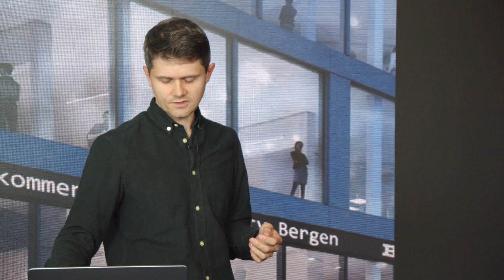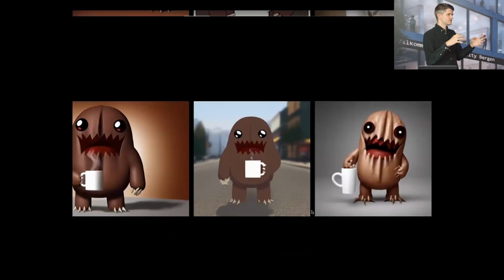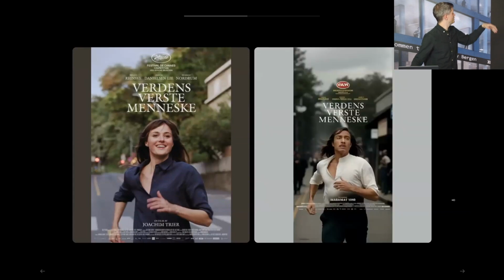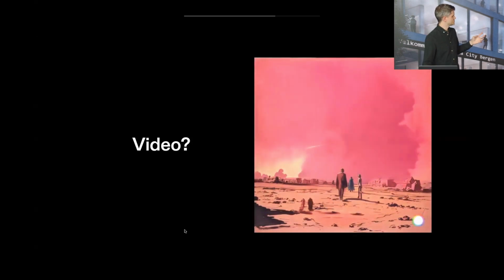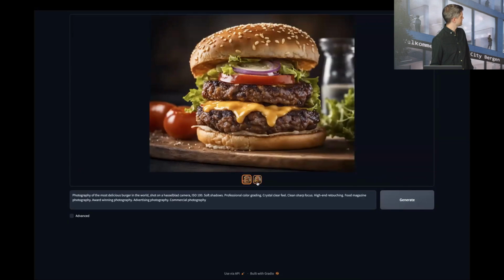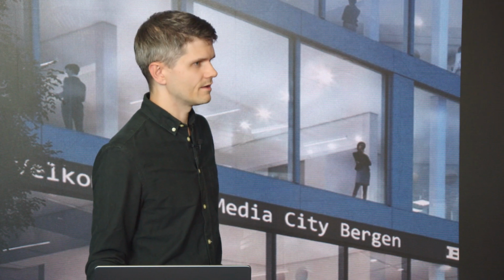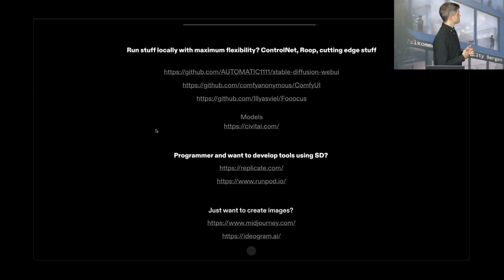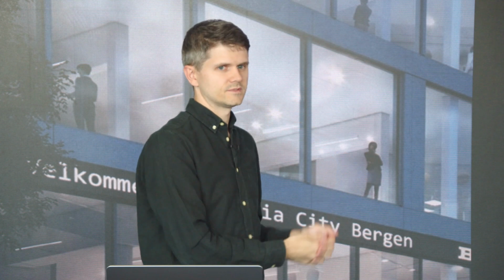Stable Diffusion Image generation talk NCE Bergen 2023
Exciting ways to use Stable Diffusion for Image generation